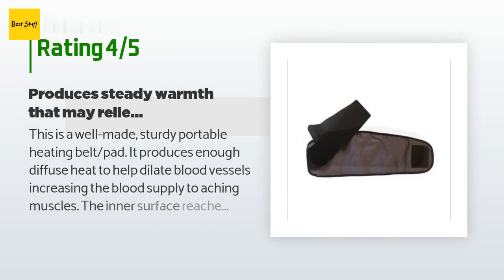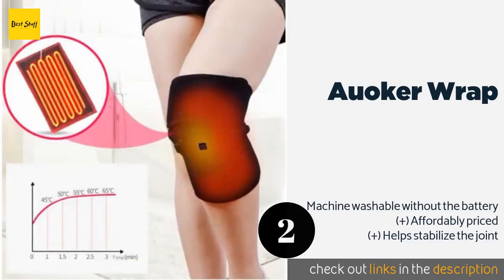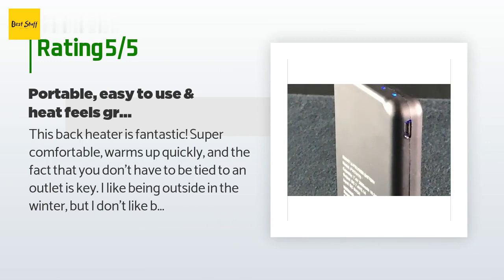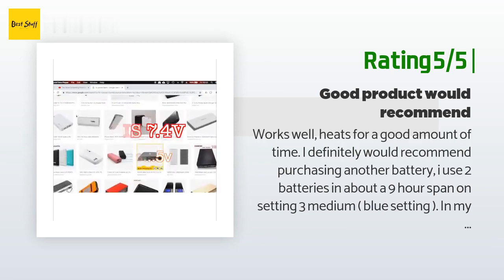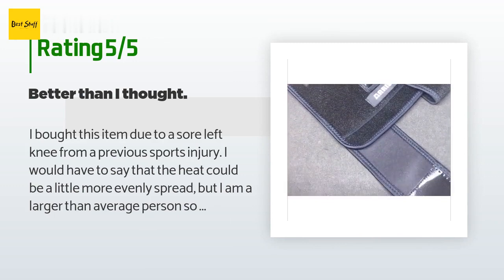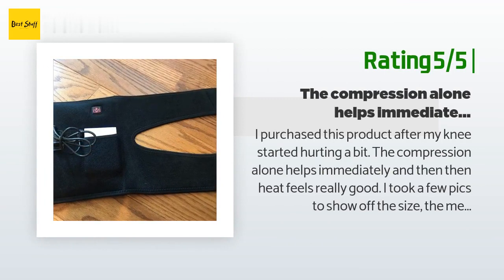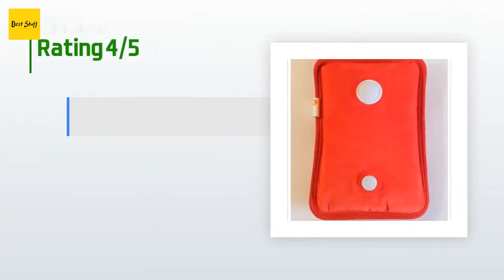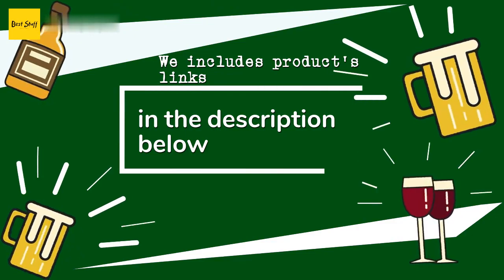🌵5 Best Battery Operated Heating Pads 2020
1 - Brite Leafs Cordless:
✅ Amazon US
🌏 Amazon International

2 - Auoker Wrap:
✅ Amazon US
🌏 Amazon International

3 - Arris Muscle Strain:
✅ Amazon US
🌏 Amazon International

4 - Arris Therapeutic:
✅ Amazon US
🌏 Amazon International

5 - Cixi City Portable:
✅ Amazon US
🌏 Amazon International